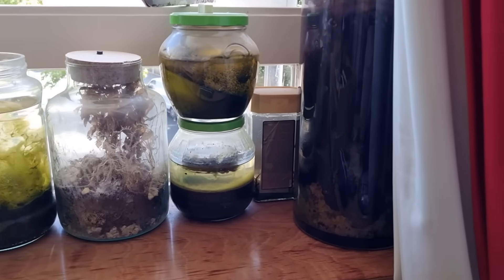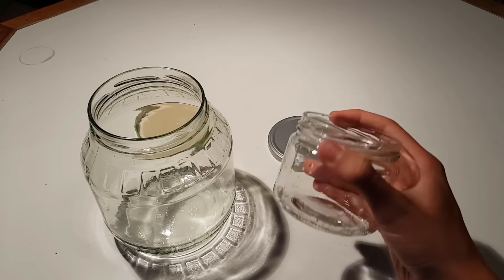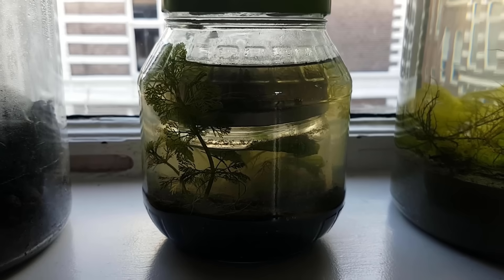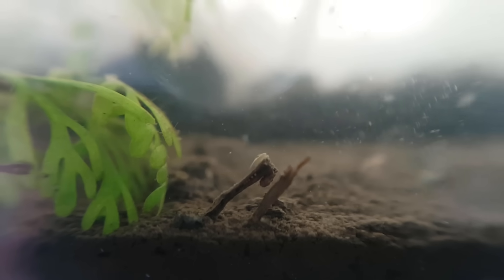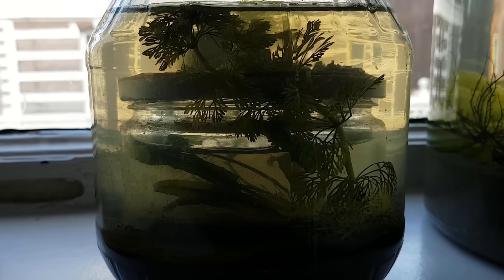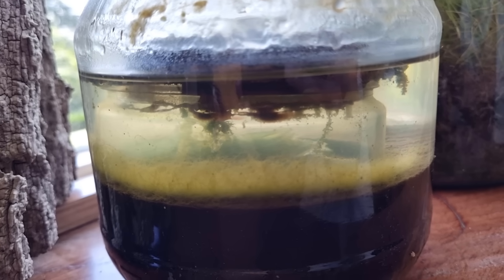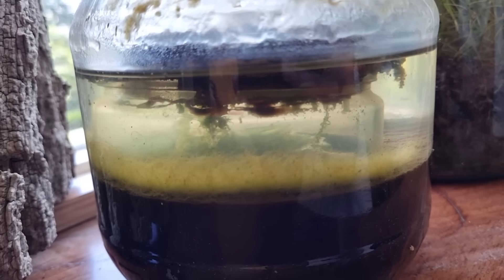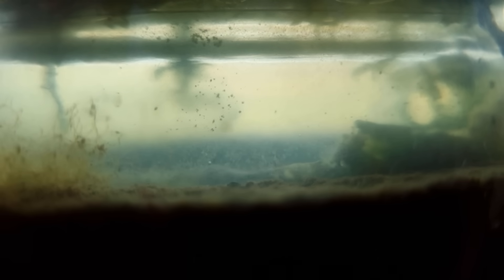THE 7 YEAR OLD Closed Ecosystem Inside Another Ecosystem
In this video we look at the ecosphere inside another ecosphere. One self sufficient ecosystem existing within another self contained ecosystem. By now, the ecosystems are seven years old, which calls for an update. It once started with ostracods, copepods, daphnia, boogie worms (Tubifex), as well as aquatic plants. Nowadays a delicate balance exists between the algae and ostracods, forming a self sufficient ecosystem inside a jar, but with another closed ecosystem within it.

Patrons: Claudia Watrin, Justin Duch, Lisa L. Altizer, Florian & Simon